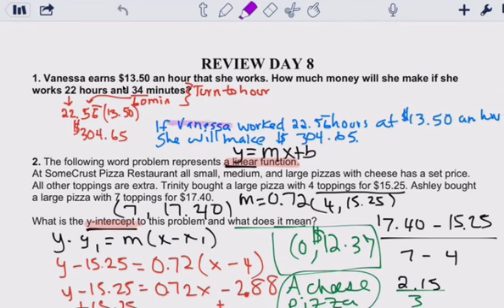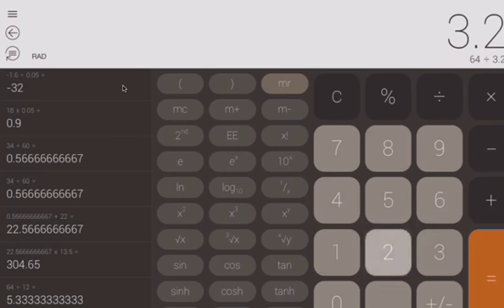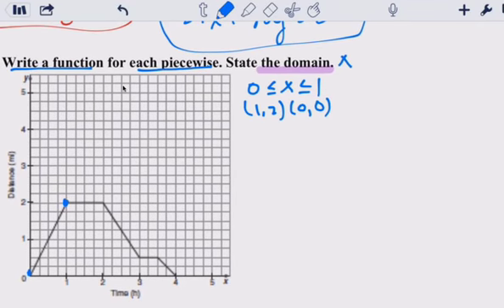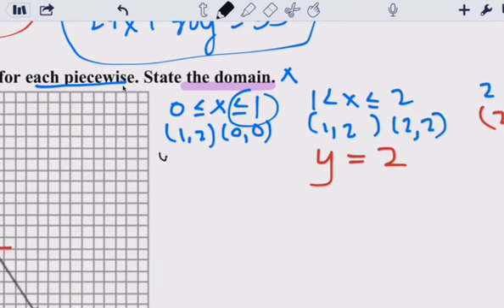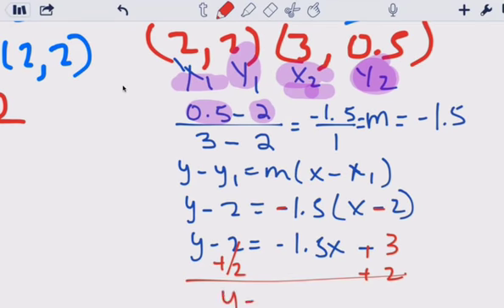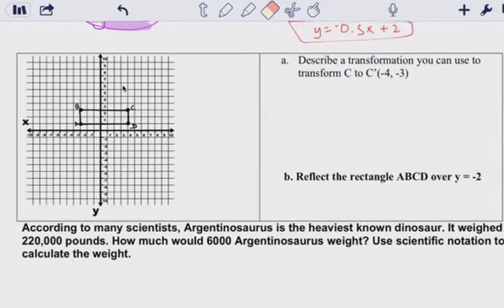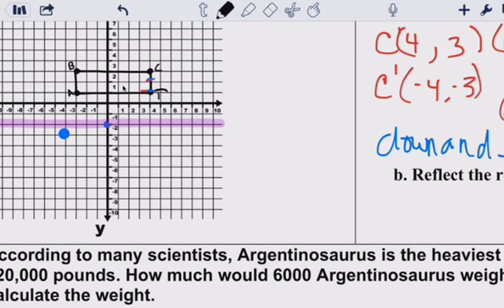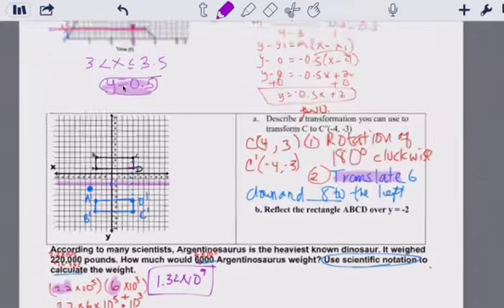HW Review Day 8H